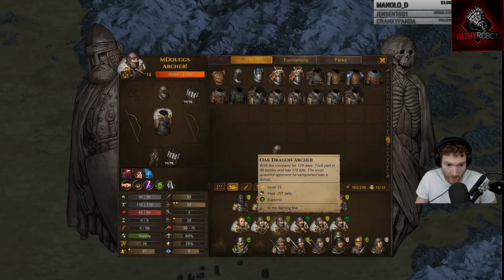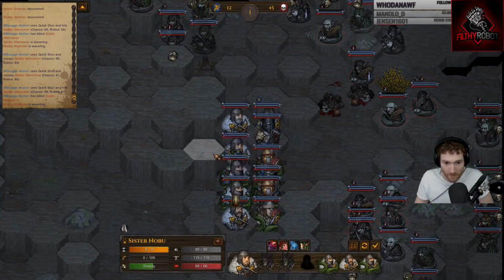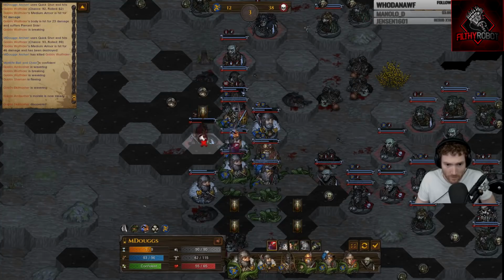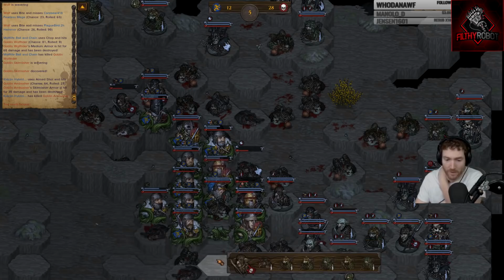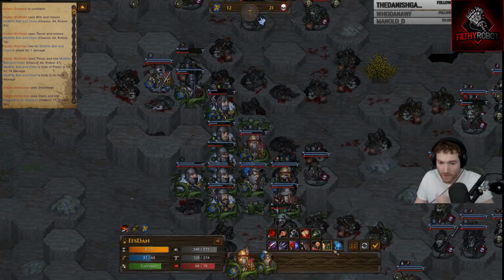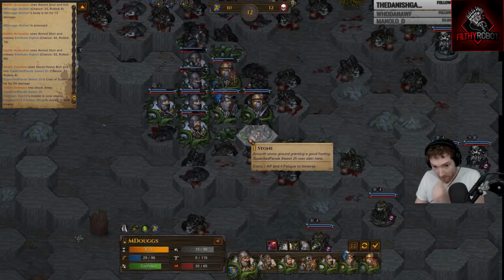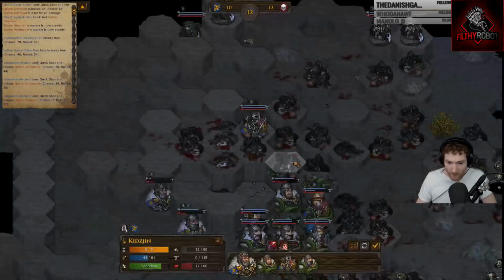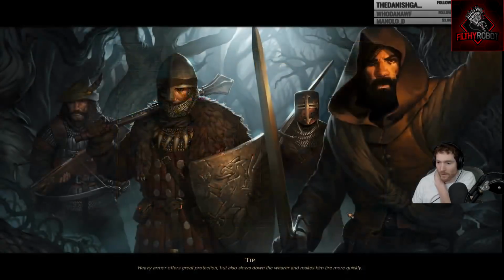Filthy Fights: The Goblin City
Hey guys, welcome to a guide for Battle Brothers . Today we discuss the legendary location for the Goblin City. Just how many goblins are there?

Senorita Bonita – Celldweller

Want full VODs?